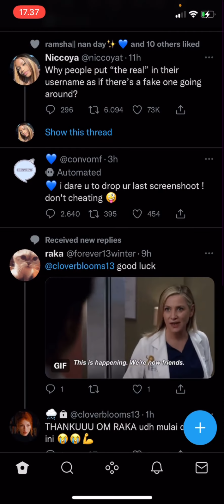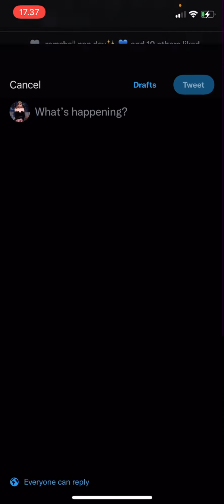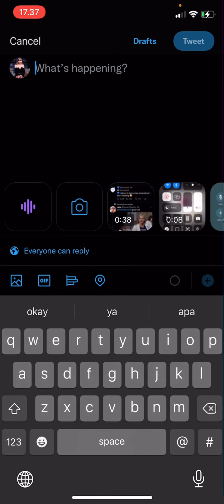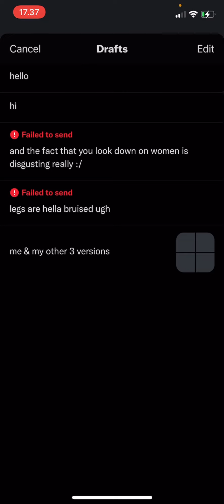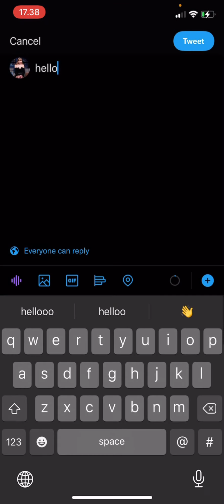How To Save Tweets To Twitter Drafts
Want to save tweets to your drafts on Twitter? Here's how.